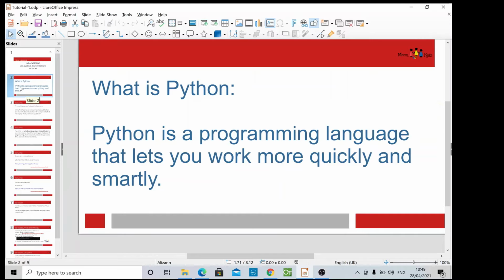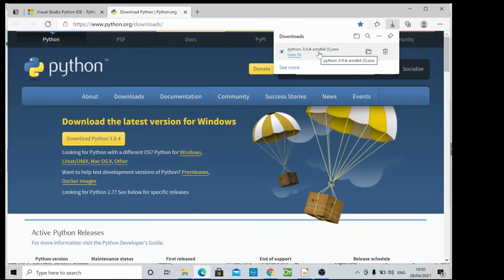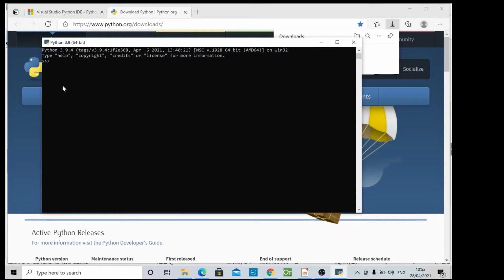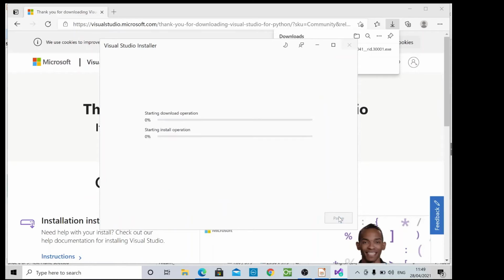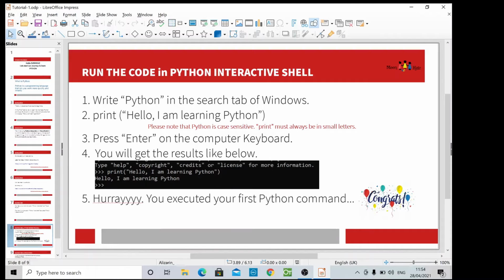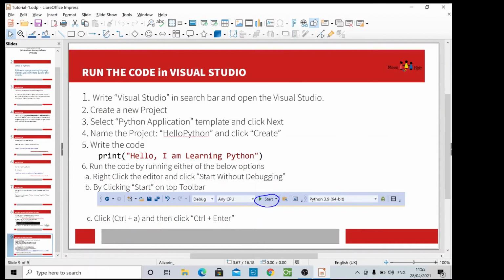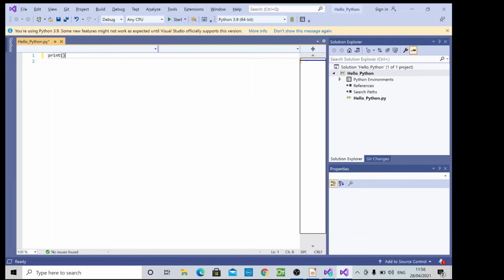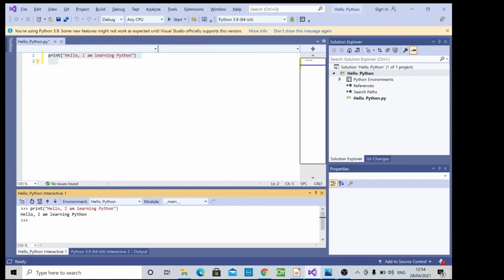Python for Beginners- Lesson 1 - How to Install Python and Visual Studio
There will be series of tutorials for beginners.

In this First Tutorial we will learn how to Install Python and Visual Studio and will also write a simple code, that will display: “Hello, I am learning Python”